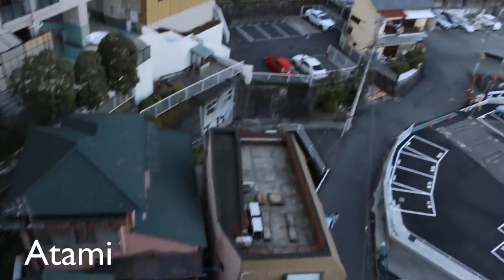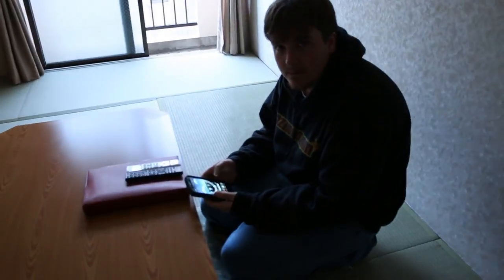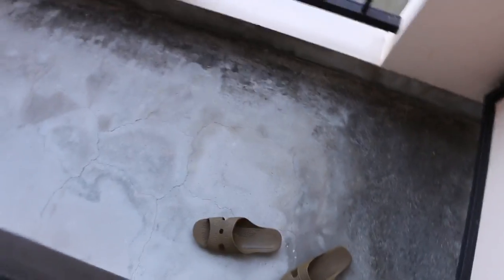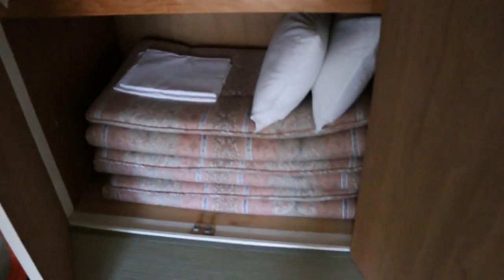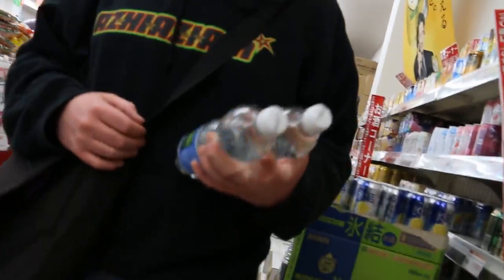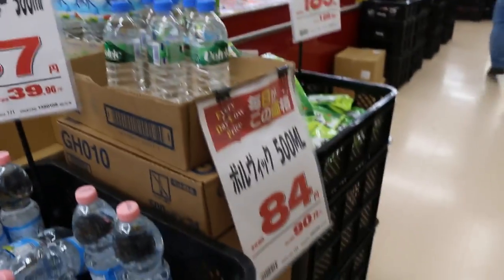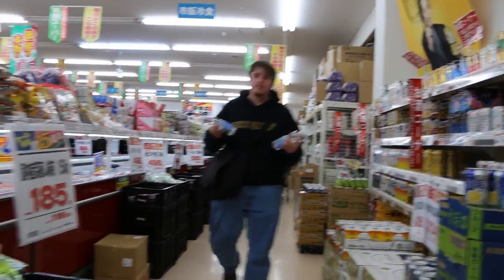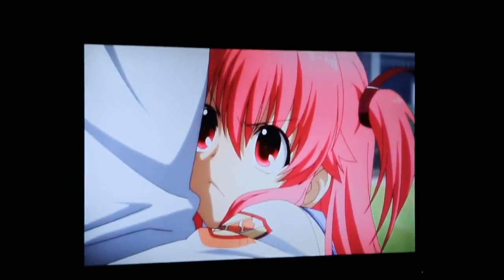Some of our day in Atami, Japan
Hotel room, a store we went to, and I watched some anime.